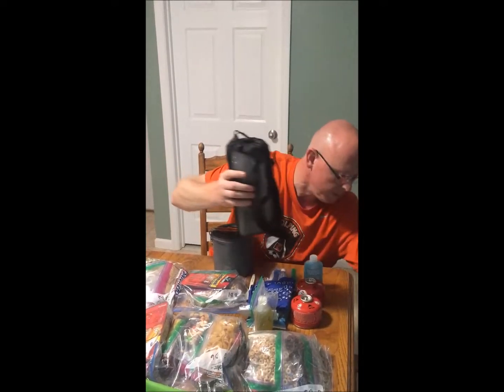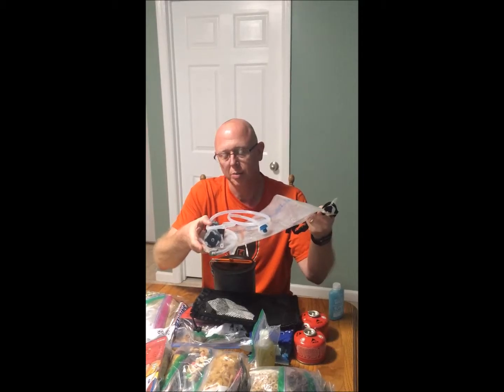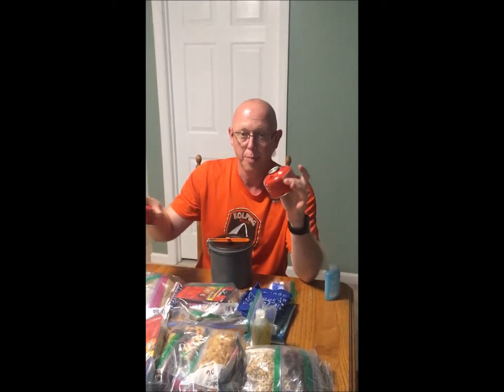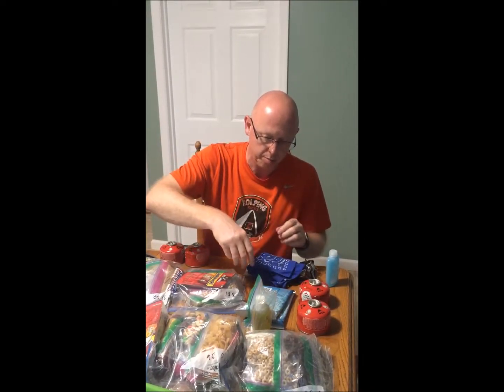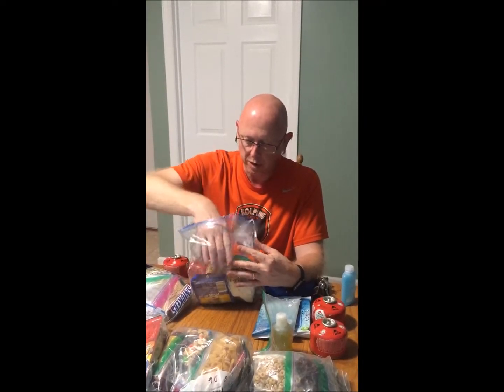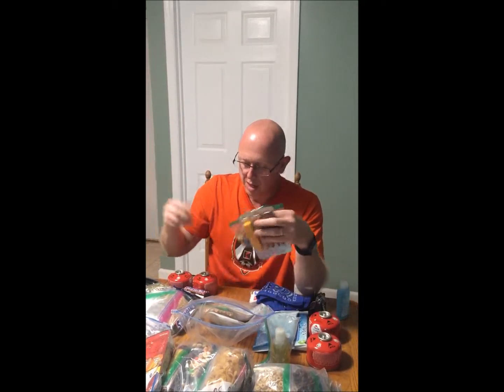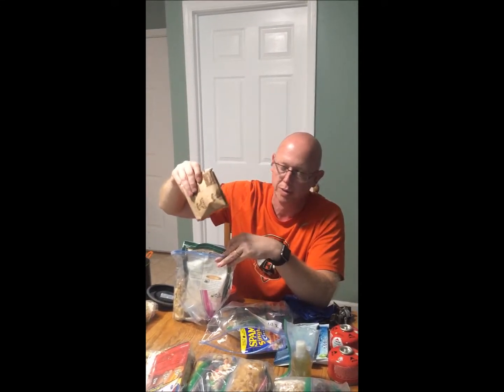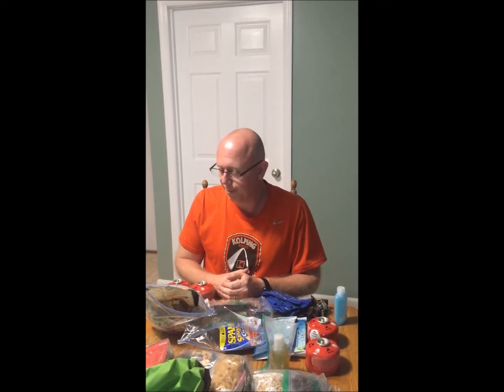Yellowstone Gear Overview Part 2 - Food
Here is an overview of the food we took into the Yellowstone backcountry for an eight day backpacking adventure.  Sorry for the portrait video from my iPhone.  I was new to creating videos for posting online.